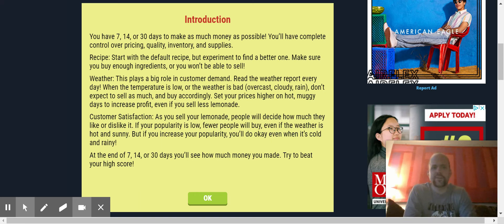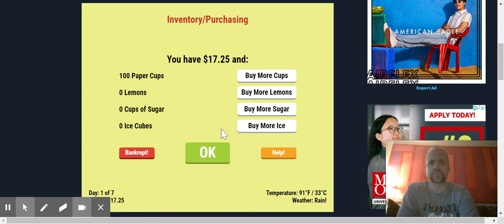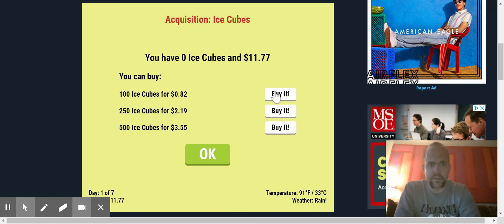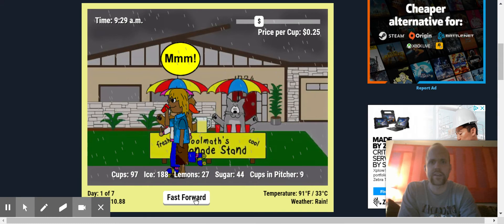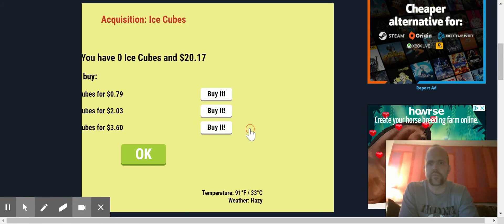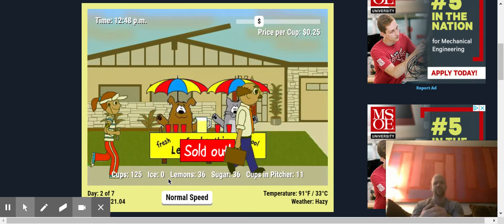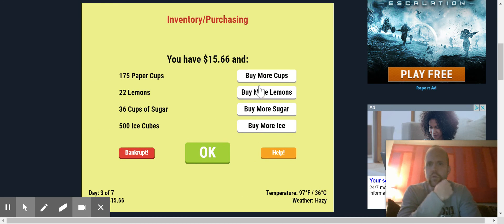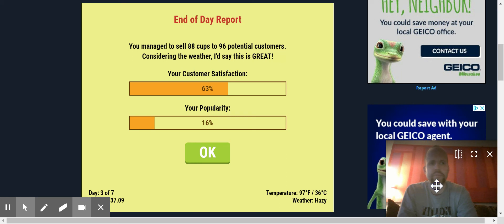Lemonade Stand - Play it now at CoolmathGames.com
Mr. Bentley explores supply and demand through a virtual lemonade stand